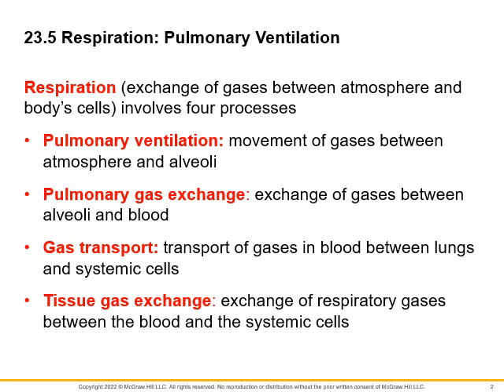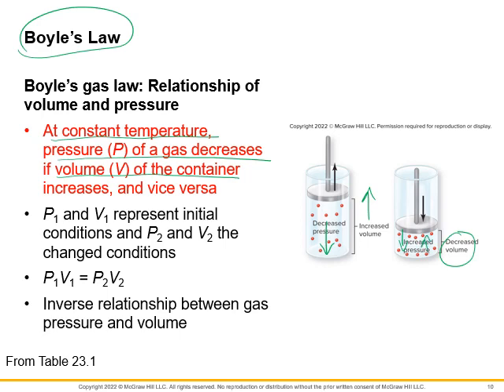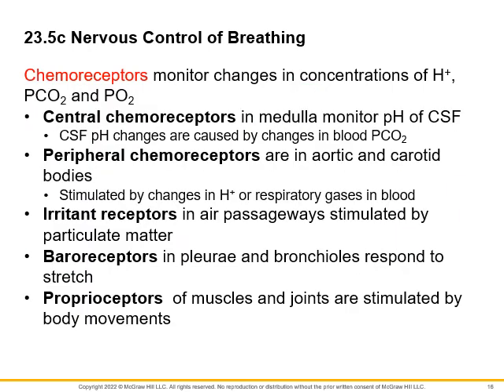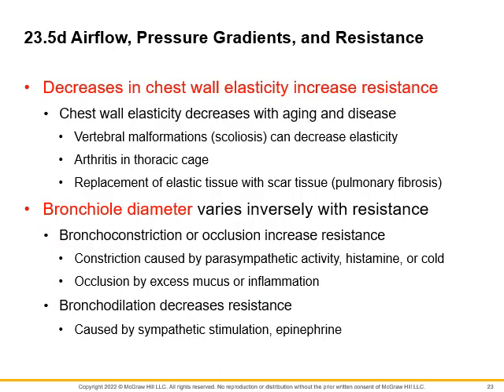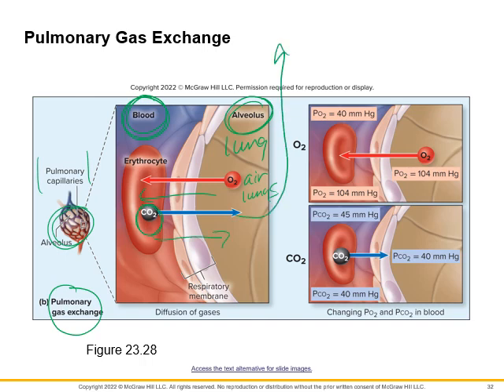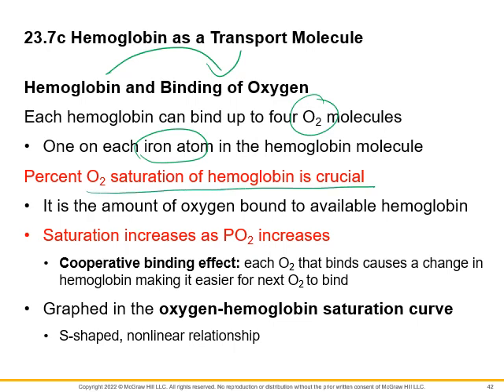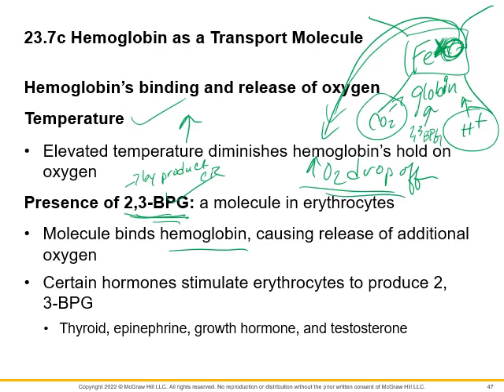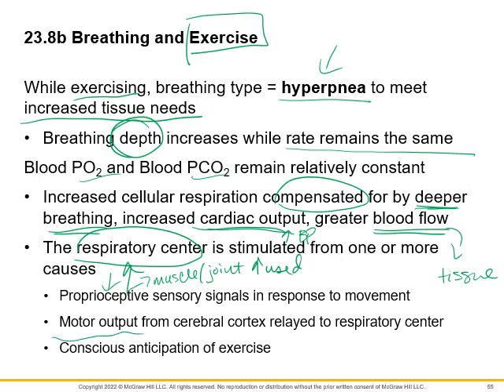Chapter 23 part 2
Airflow, pressure gradients, resistance, gas exchange, gas transportation